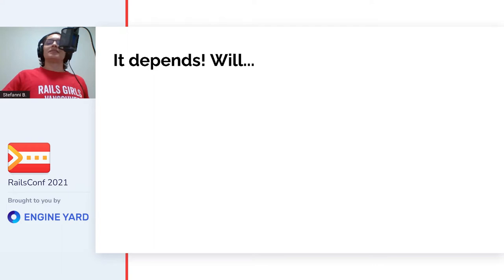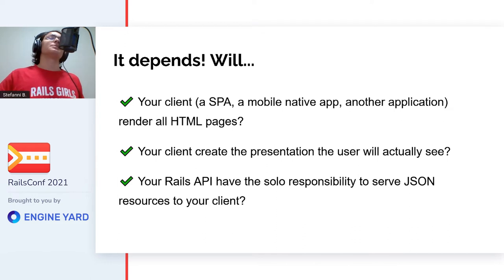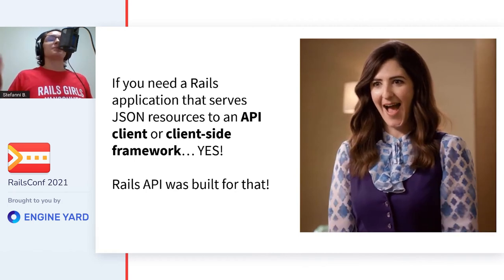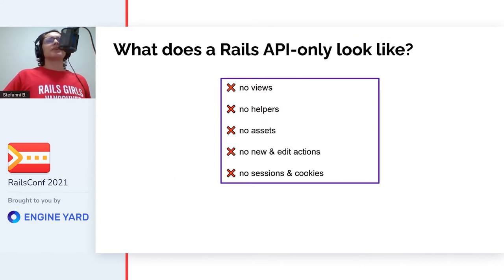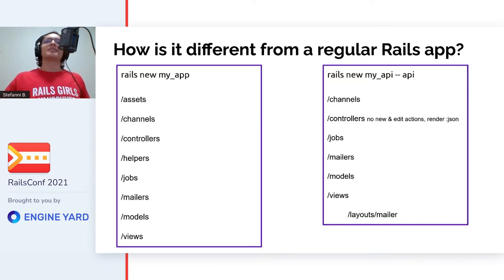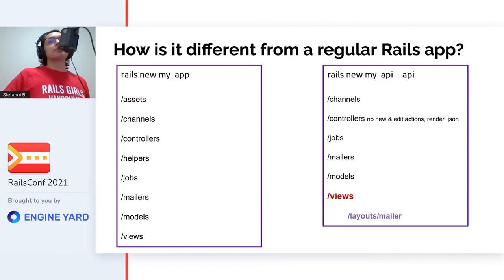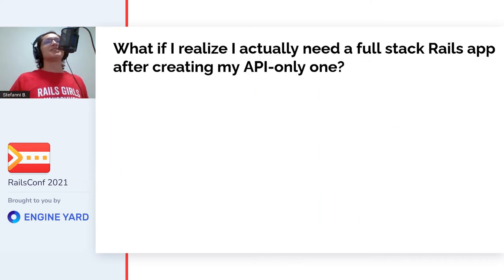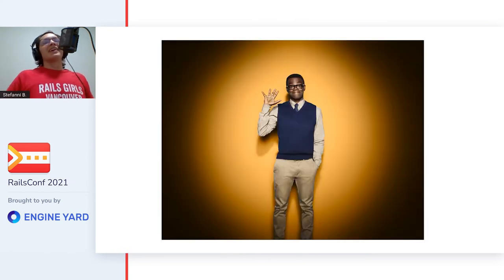RailsConf 2021: Lightning Talks: Steffani Brasil